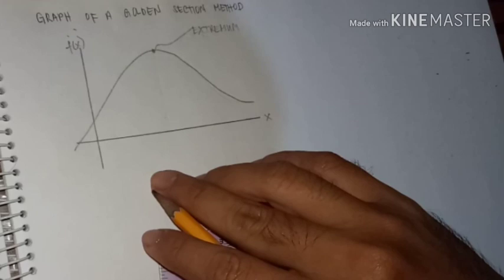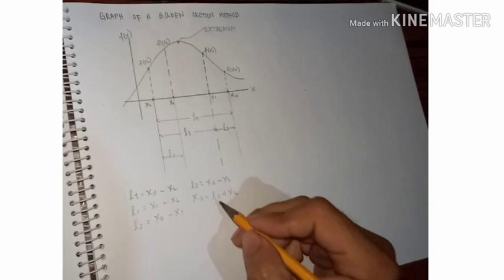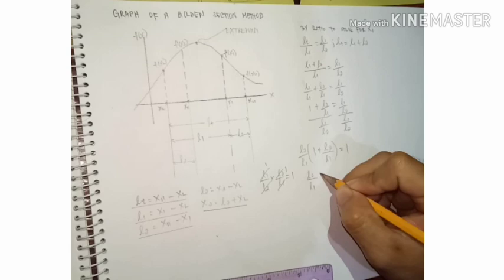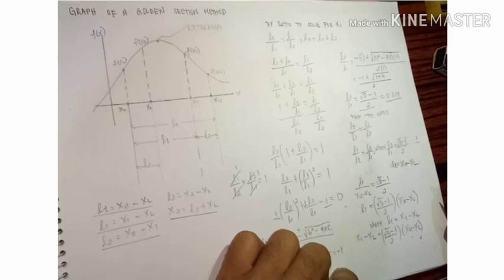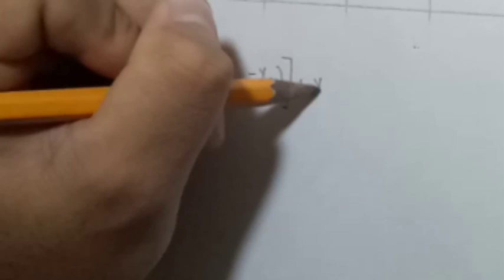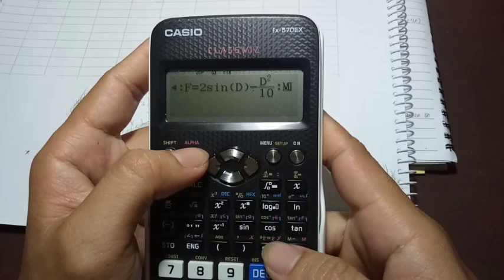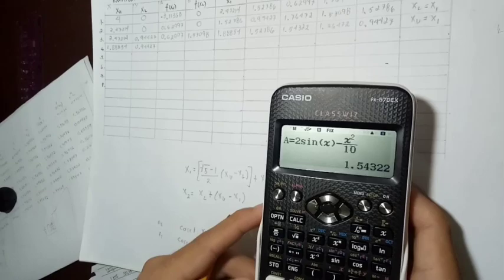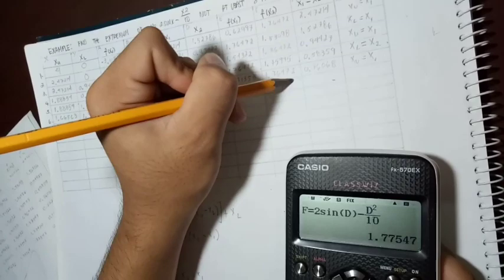Golden Section Method | Darryl A. Castro and Jayson G. Diaz